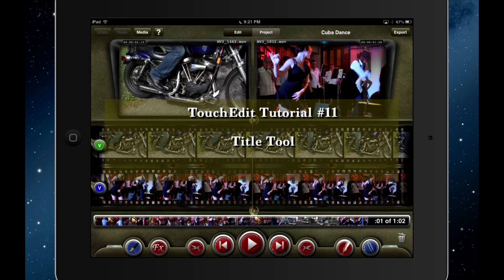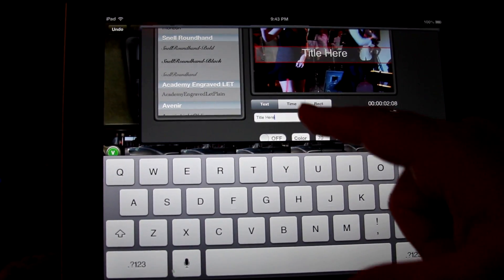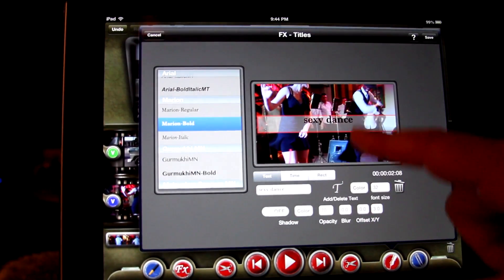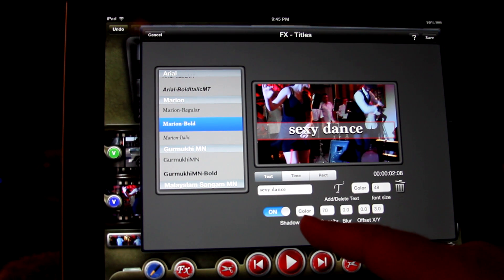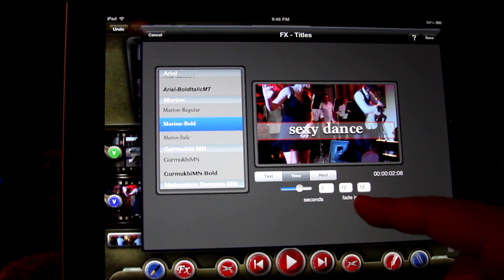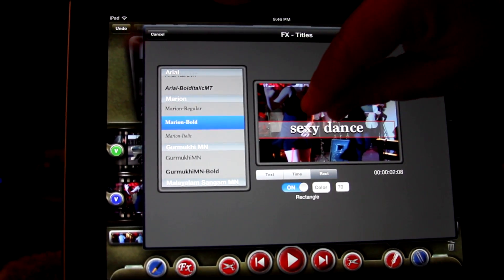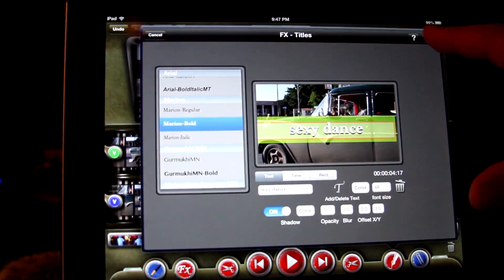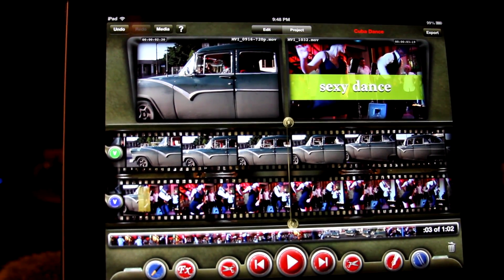TouchEdit Tutorial #11 - Title Tool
Professional Editing on the iPad

This Tutorial shows how to use th Title Tool in TouchEdit